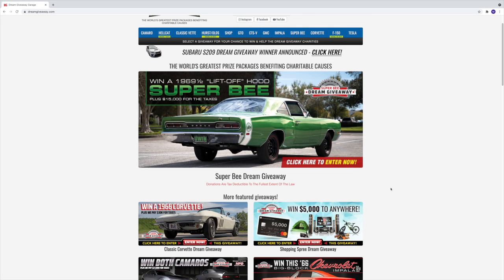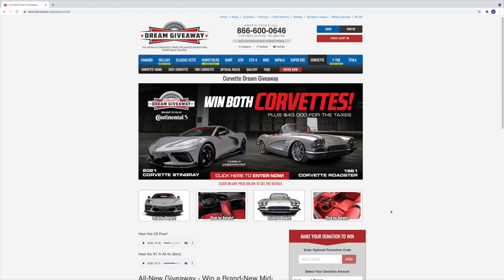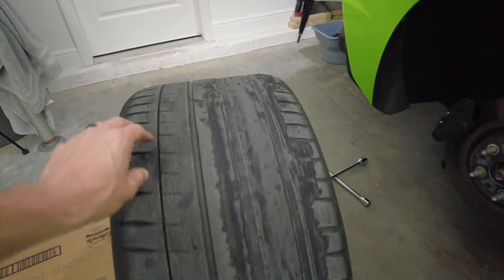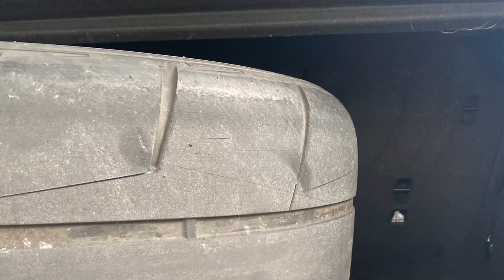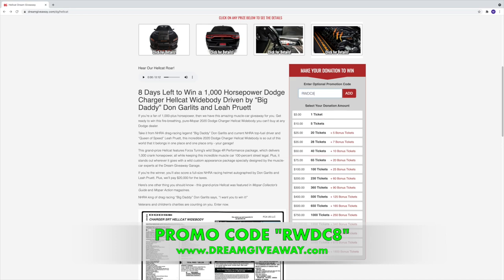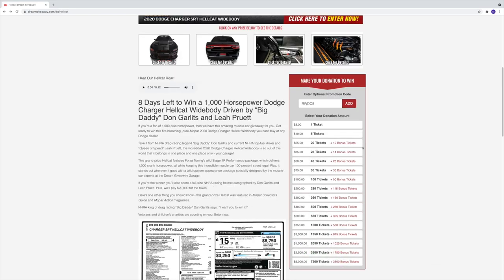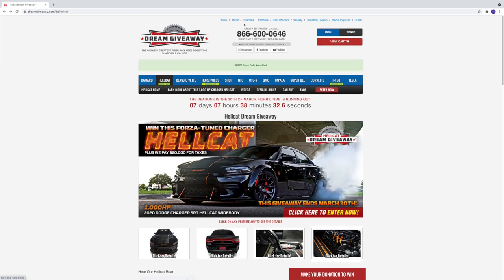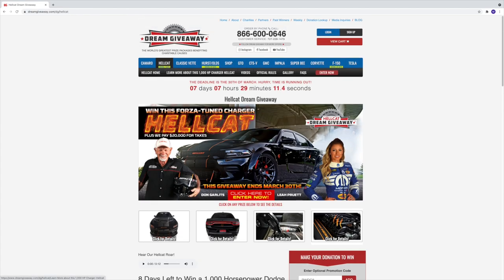1000 Horsepower Widebody Hellcat (Dream Giveaway)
and you'll get bonus tickets with any donation of $25 or more.

Welcome back to the Channel everyone! Today, we check out the Dream Giveaway Garage and RIP IT in a 1000+ Horsepower Charger Widebody Hellcat!

© Licence ▼

Music in this video
Listen ad-free with YouTube Premium
Song
Eclipse
Artist
Jim Yosef
AEI (on behalf of NCS); LatinAutorPerf, ASCAP, Featherstone Music (publishing), and 9 Music Rights Societies